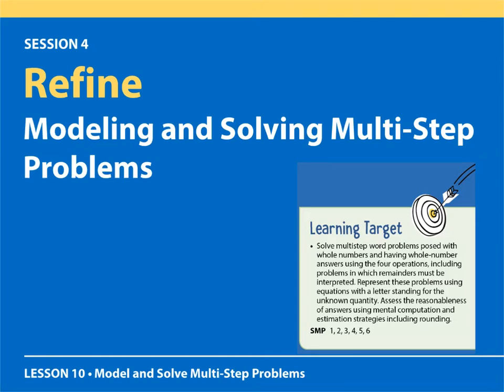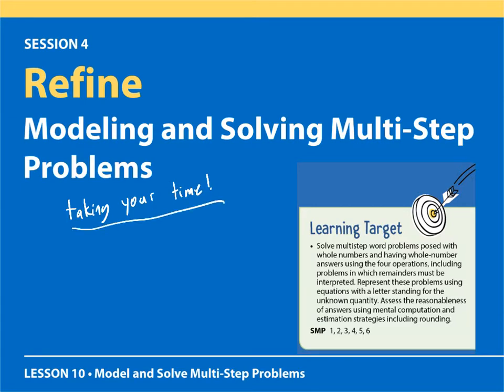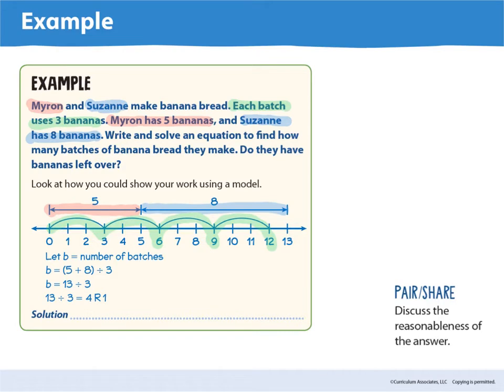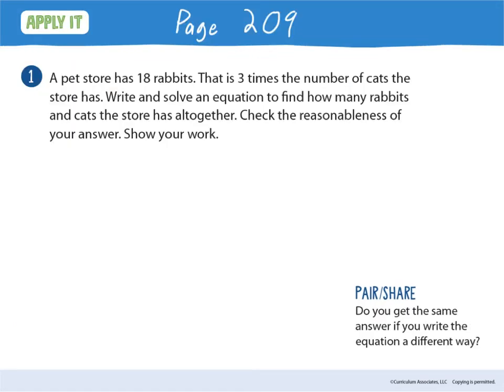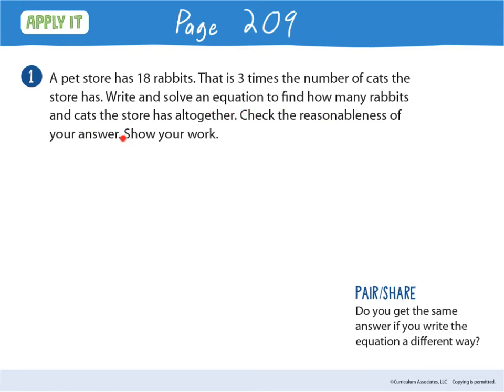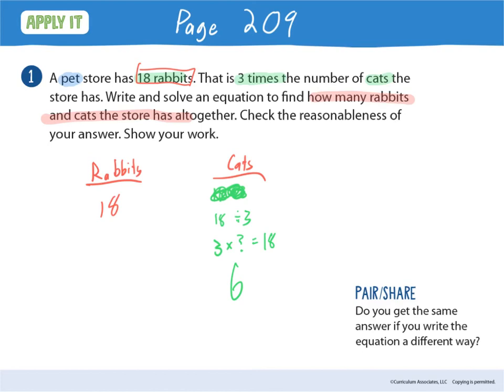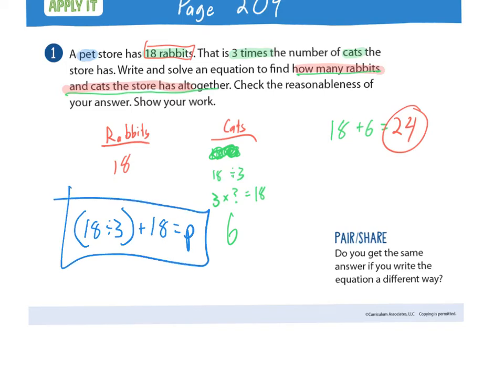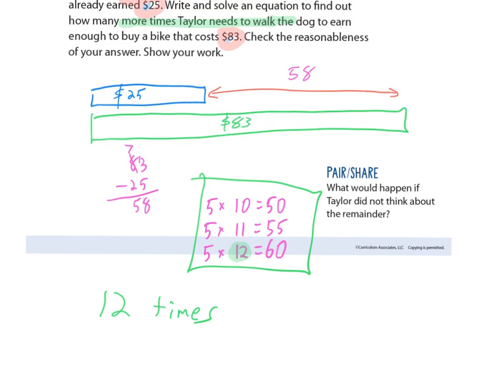10.4 lesson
Lesson 10 Session 4 for Ready Math on multiple step problems.